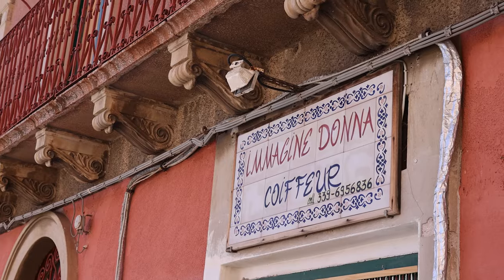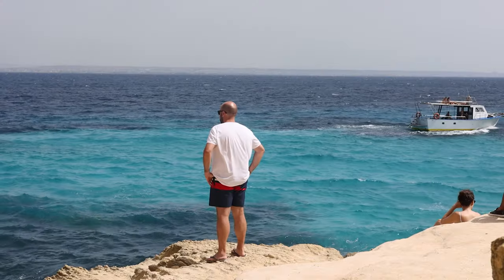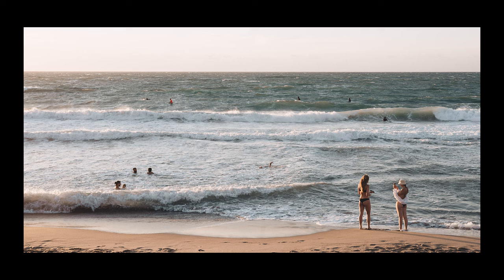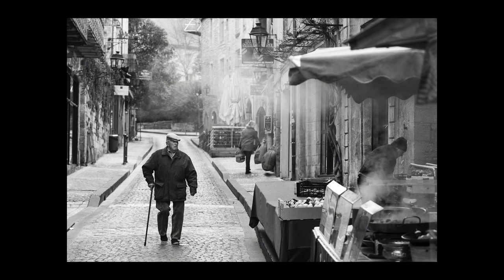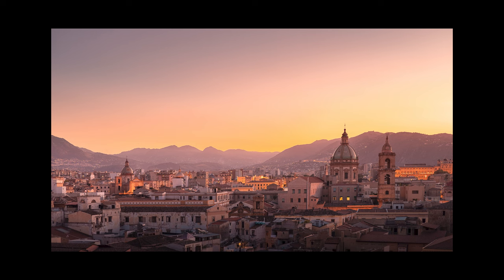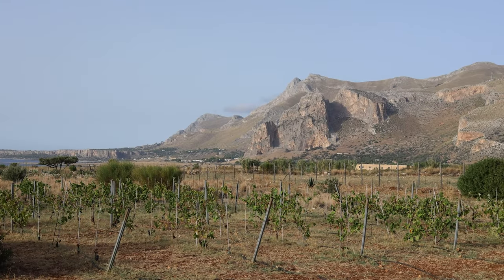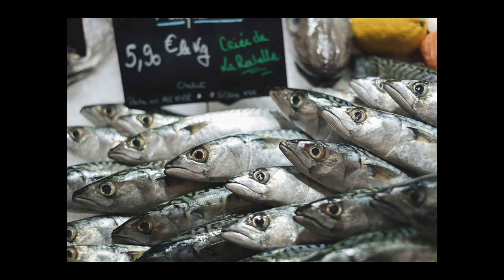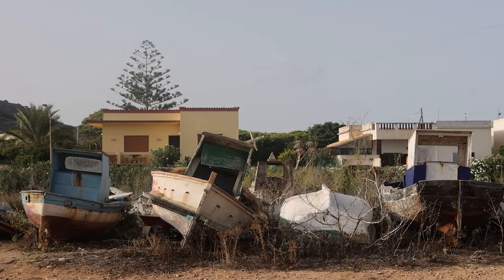Pro travel photography tips: How I take my best images on vacation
In this week's tutorial I discuss my top tips for taking better travel photography, whether you're a pro or a beginner. From the ideas I keep in mind when looking for shots, how to find the best photo locations, to how to travel light and stay nimble, these are tips I use myself when taking travel imagery across the world.

And while I may not exclusively do travel professionally, my destination shots have appeared in various magazines, websites and high profile travel books. The advice I give here has helped me take the images that sell.